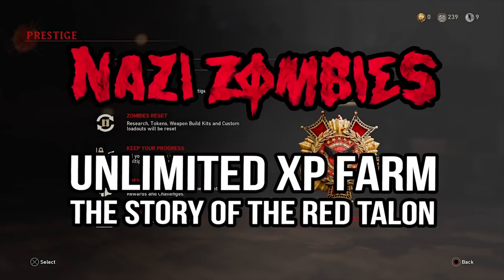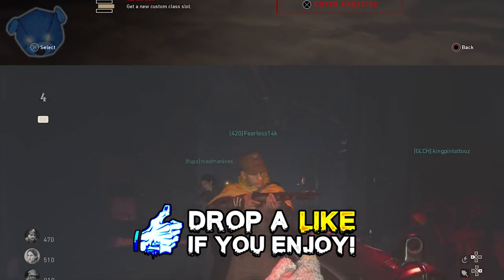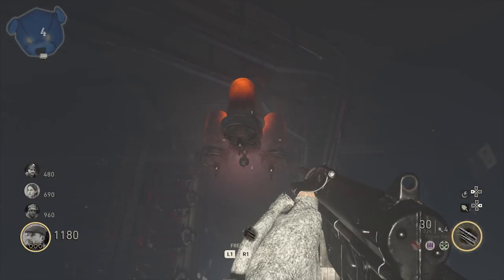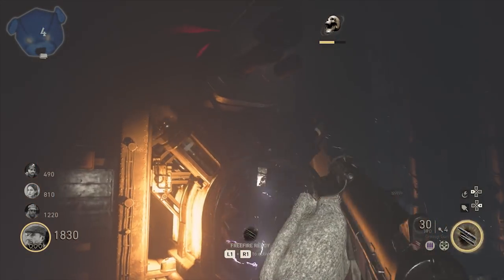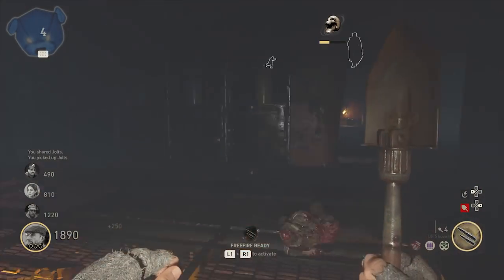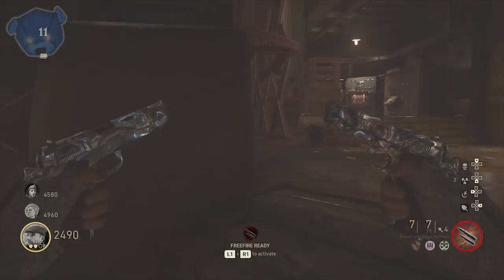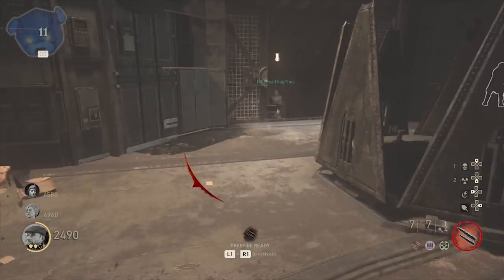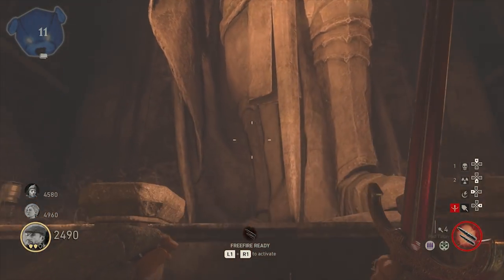The Final Reich ☆ NEW RED TALON GLITCH! FARM XP!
Call of Duty: WW2 Zombies News! The Red Talon! New XP Farming Method! Reach Prestige 10 - Rank 1000! The Final Reich Update!